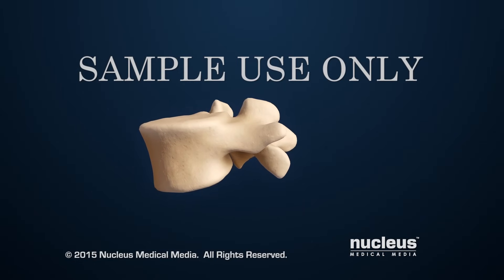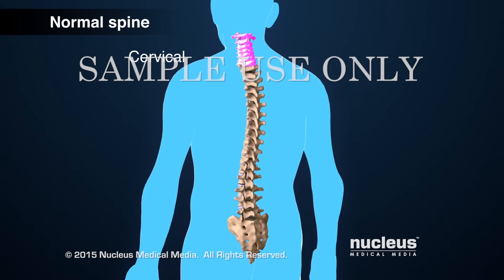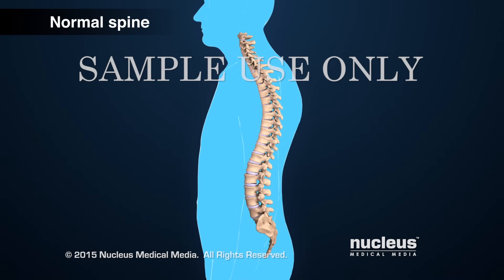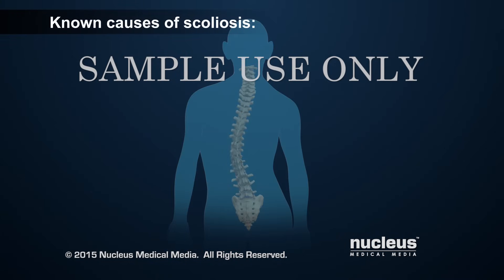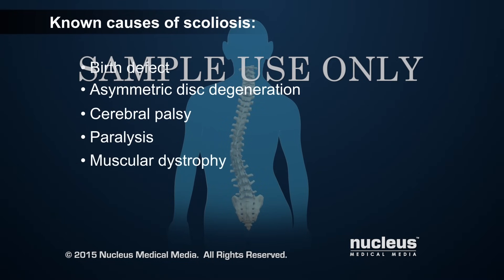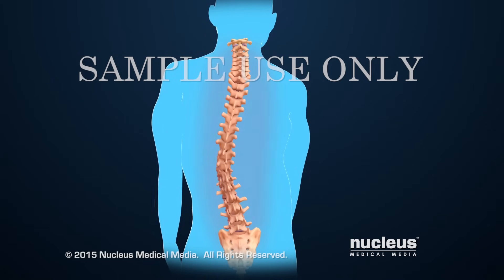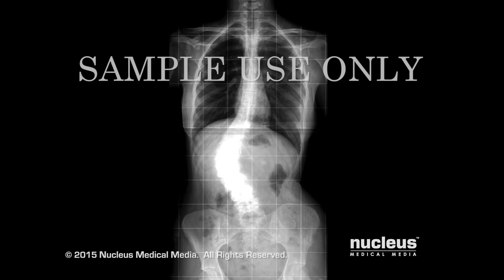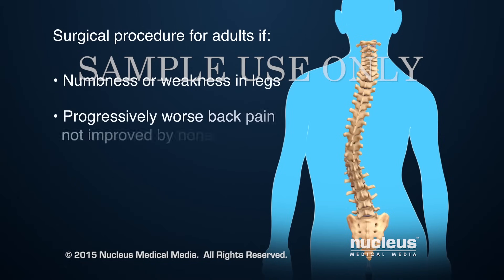Scoliosis | Scoliosis Surgery | Nucleus Health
This 3D medical animation shows the normal anatomy and movement of the spine, and how scoliosis affects the spine. The animation shows stabilization of the condition through bracing. It also shows posterior spinal fusion with instrumentation and bone grafting to correct the spinal curvature of scoliosis.

ANH15155